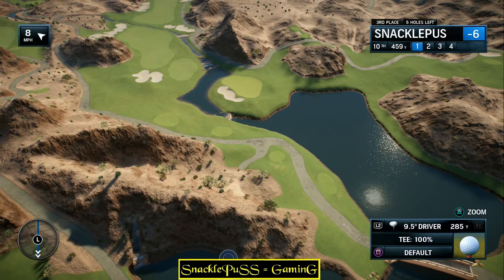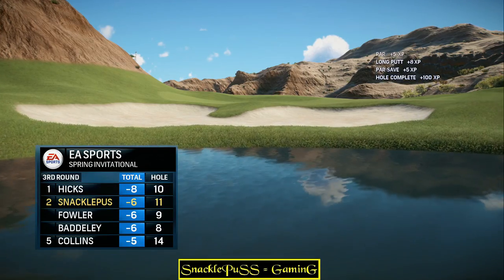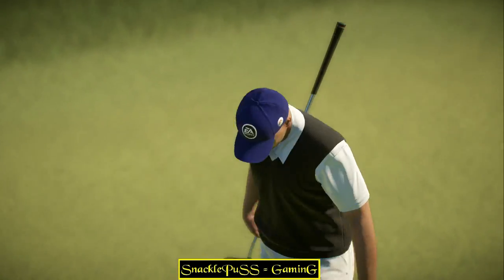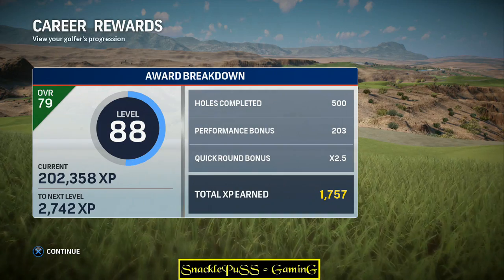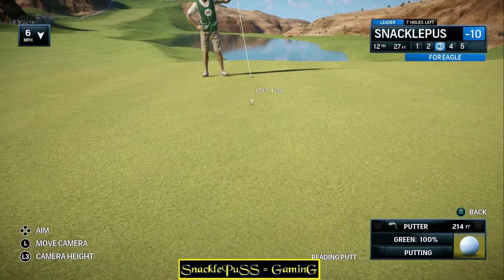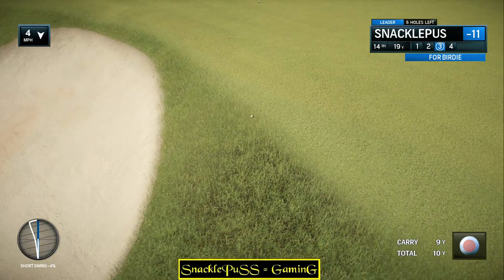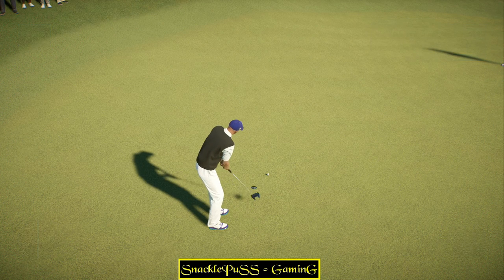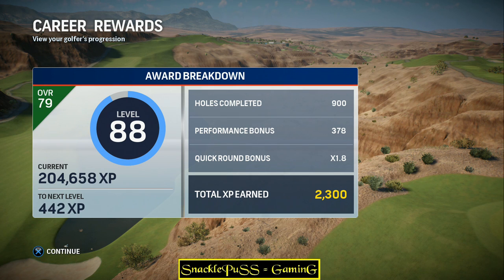EA SPORTS™ RORY McILROY PGA TOUR® WIN Spring Invitational WIN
RE-UPLOAD DUE TO LOSS OF HD
This event, The Spring Invitational, which I won here is played on the Wolf Creek course, which was very very difficult. There are some large drop offs from the tee to the fairway and any putting at all is severely affected by winds.